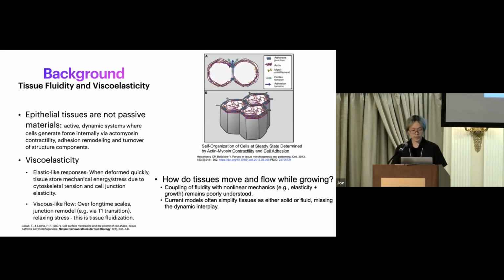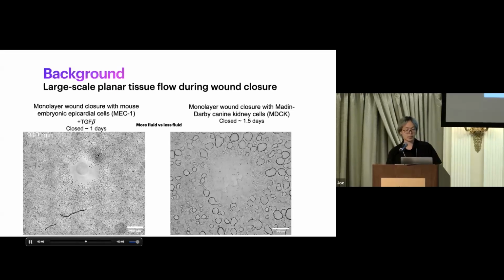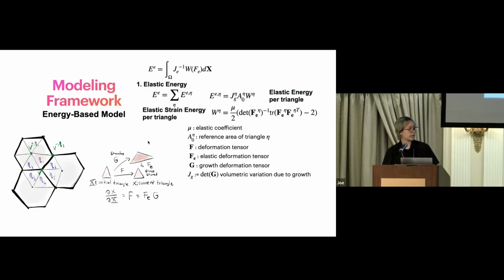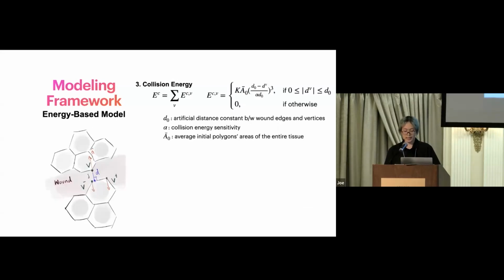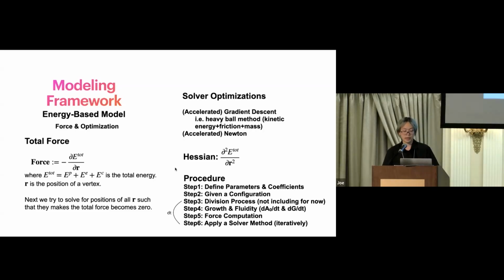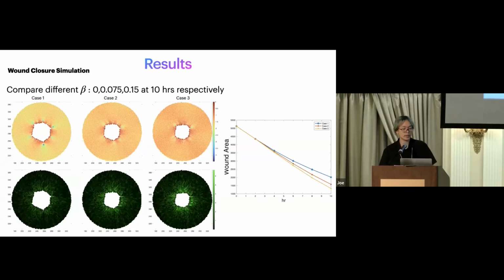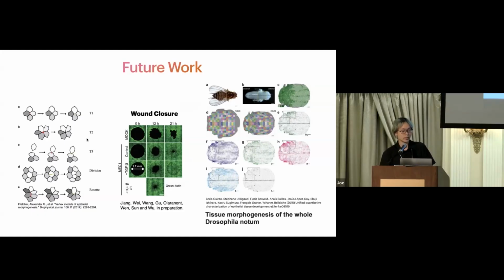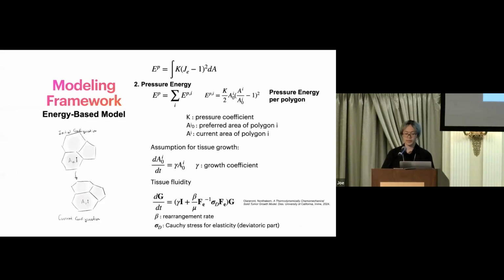A cell-based mechanical model captures stress relaxation and flow in proliferating tissues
Speaker: Nonthakorn Olaranont

Title: A cell-based mechanical model captures stress relaxation and flow in proliferating tissues with subcellular elasticity

Abstract: Many developmental shape changes, such as brain convolution and gut folding, are governed by nonlinear mechanics under tissue growth. Yet living tissues also exhibit fluid-like behavior, dynamically rearranging to relieve stress and form complex shapes. It remains unclear how proliferating tissues simultaneously generate elastic forces, relax them, and exhibit
fluidity at the intercellular level. We present a vertex-based computational model that captures these multiscale behaviors by embedding subcellular shear elasticity via triangulated reference states and evolving deformation gradients. Cell pressure is tracked through deviations from reference cell size, with proliferation modeled as both a change in cell number and reference configuration. This
framework enables simulation of tissue-scale flows with built-in growth and mechanical heterogeneity. Our model reproduces buckling behavior consistent with continuum nonlinear growth-elasticity theory and further reveals how local intra- and intercellular rearrangements mediate stress relaxation and shape change. We also demonstrate how microscopic cellular architecture impacts macroscopic growth-driven flow and morphogenesis. Mathematically, the model leverages smooth optimization techniques, incorporating gradients and Hessians to improve computational
performance and allow local linear stability analysis of solutions. We apply the framework to simulate large-scale tissue flows during Drosophila wing disc and dorsal thorax morphogenesis, as well as in vitro circular wound closure in partial EMT monolayers. This predictive tool bridges cellular mechanics with emergent tissue-scale dynamics, with applications to development, regeneration, and cancer.